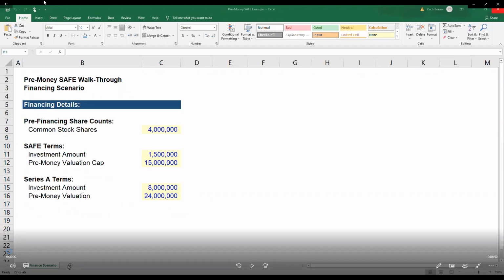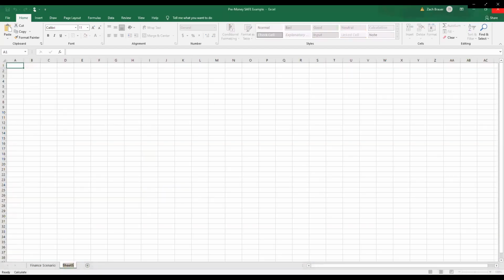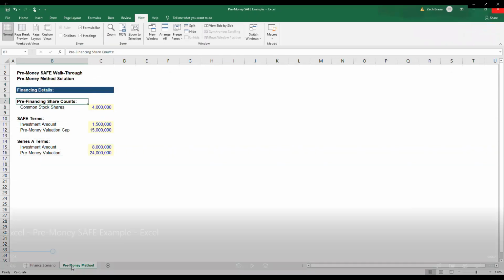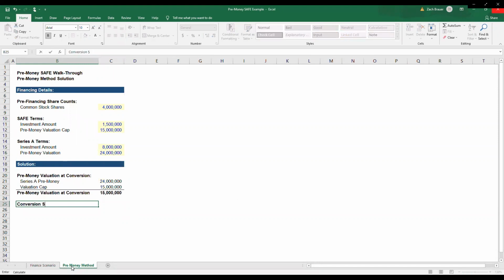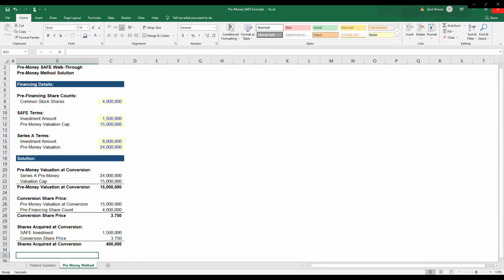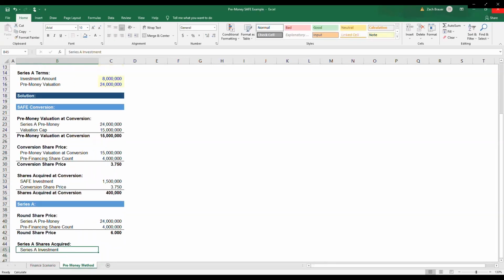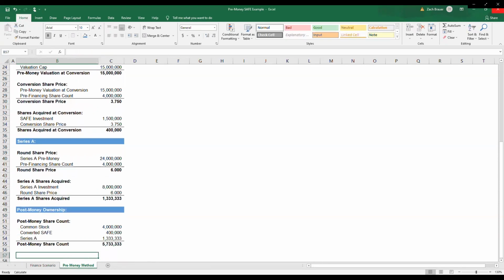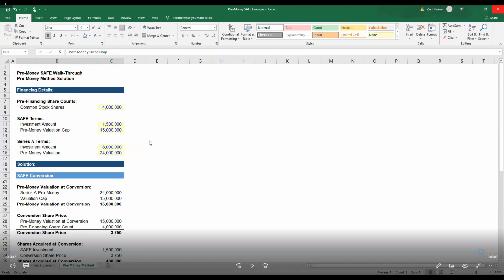Converting a Pre Money SAFE Using the Pre Money Method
In this video I walk through the math to convert a pre-money SAFE using the pre-money method (some times referred to as converting alongside the new money). If you are interested in reviewing more problems like this (and those with more complexity) in a way that allows you to practice, my course offers practice problems for sale (link below):